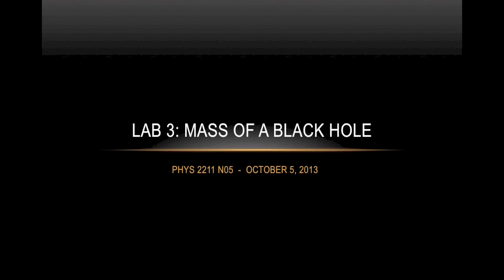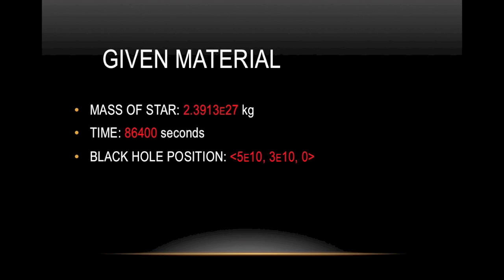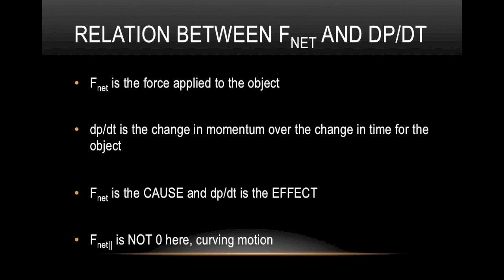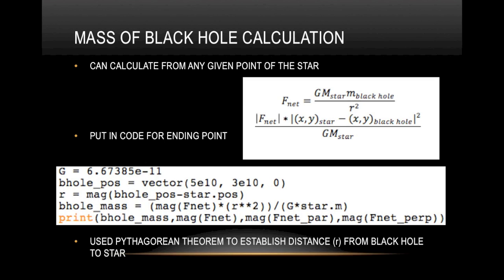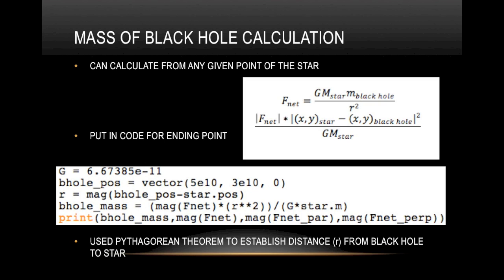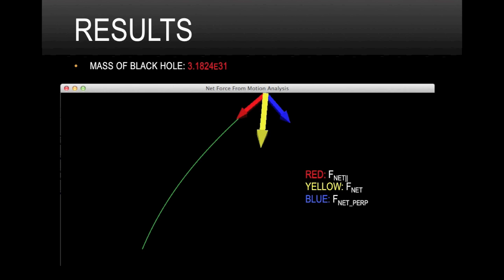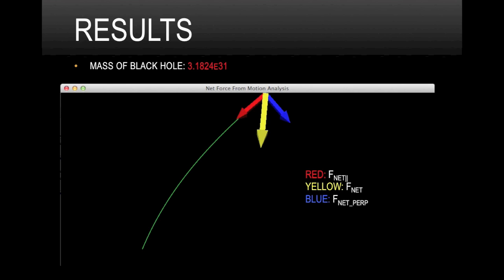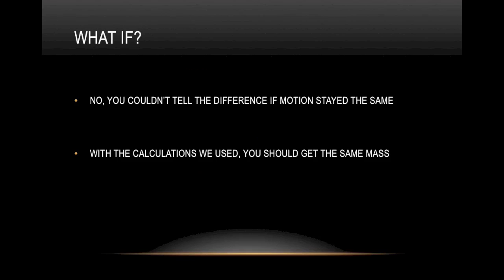PHYS 2211 N05 Lab 3 Mass of Black Hole